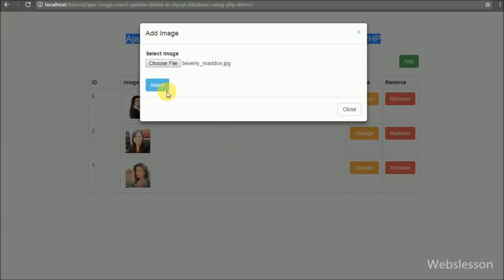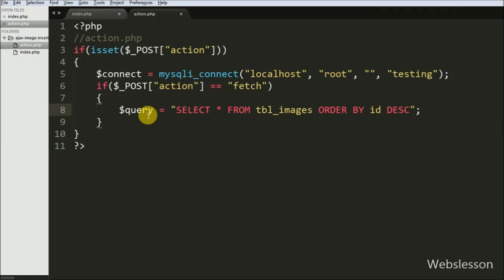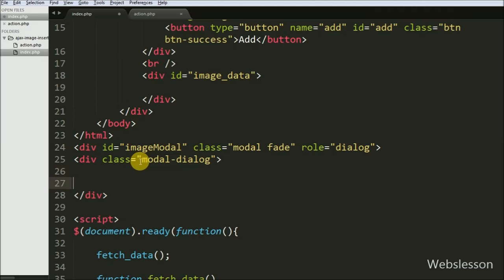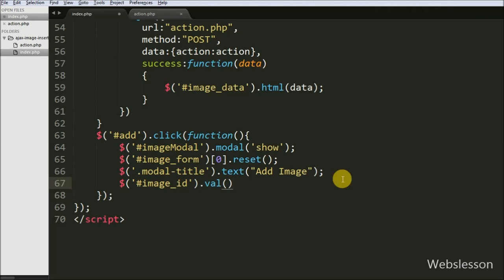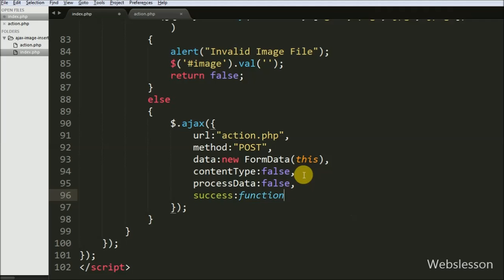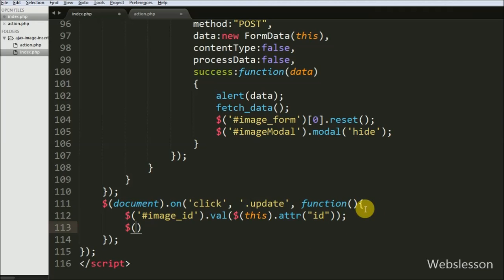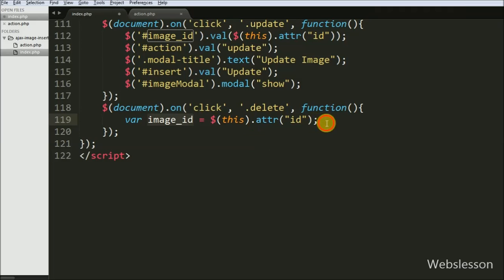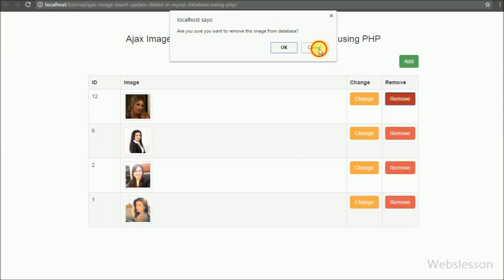Ajax Image Insert Update Delete in Mysql Database using PHP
In this video you can find how store or insert images into mysql database and how show and retrieve images from mysql database by using Ajax Jquery with PHP Script. You can also learn how to change or edit or update mysql database images by using PHP with Ajax JQuery and lastly you can also find how to remove and delete images from Mysql Database by using Ajax PHP.